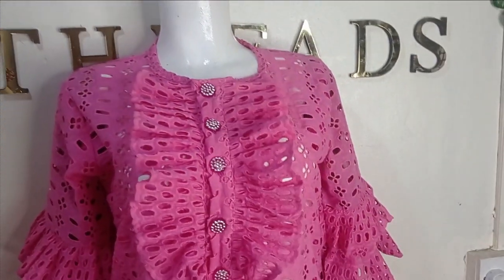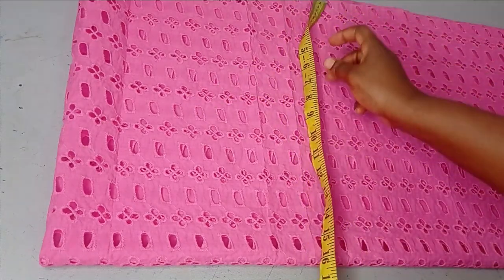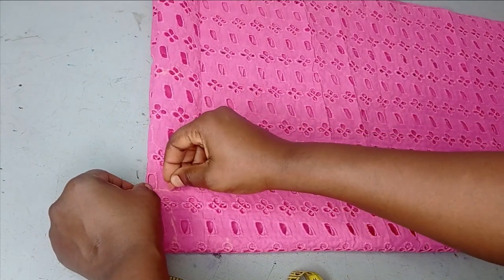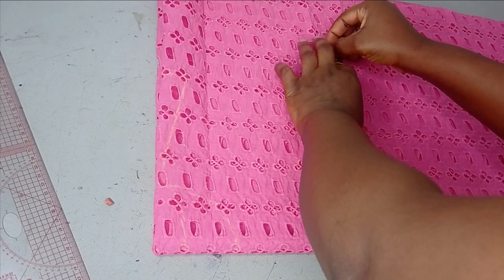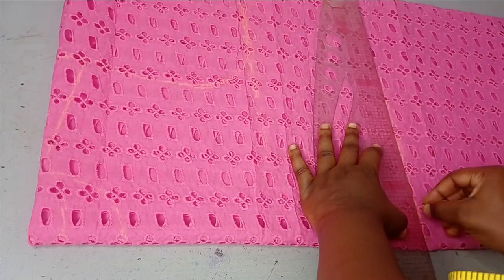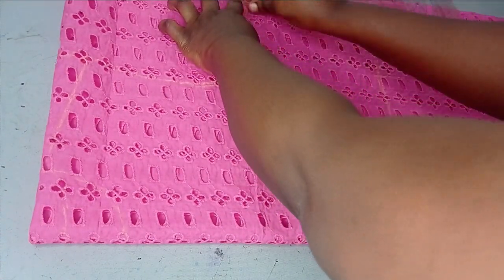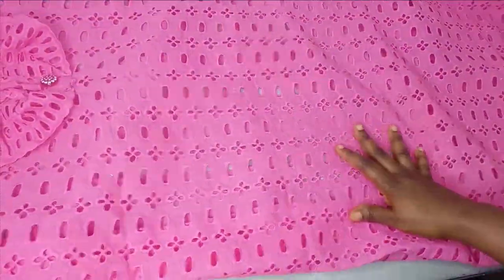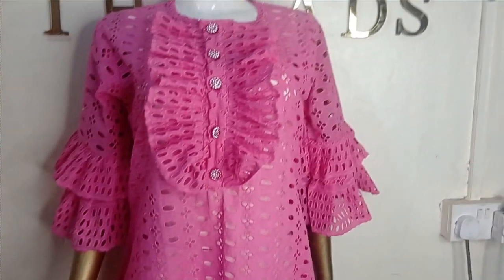ELEGANT KAFTAN DRESS WITH GATHERED SLEEVES AND PLEATED SELVAGES TUTORIAL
This is a detailed tutorial on how to make an elegant kaftan dress with gathered sleeves. It is a bubu kaftan dress with pleated plackets and selvages on neckline. It is a stylish long dress made with lace fabric. In this kaftan dress tutorial, you will learn how to cut and sew this stylish kaftan dress design in a very simple way.